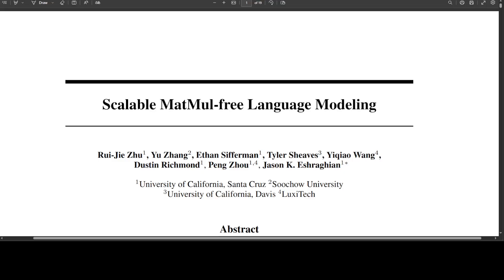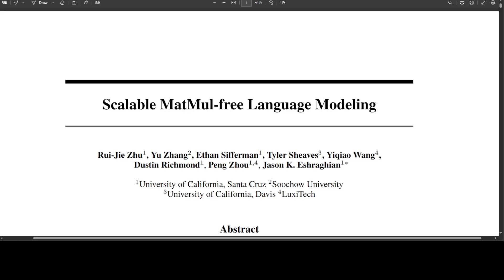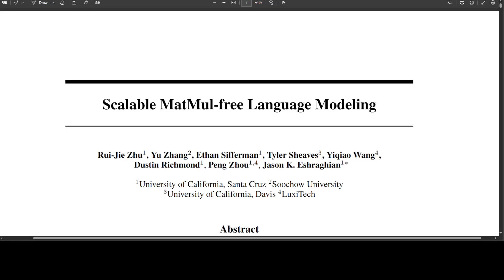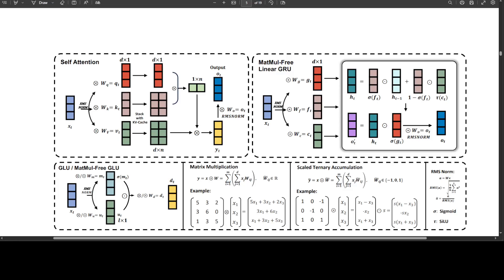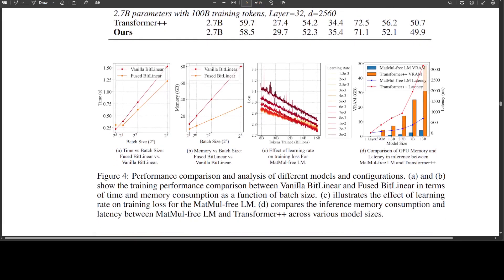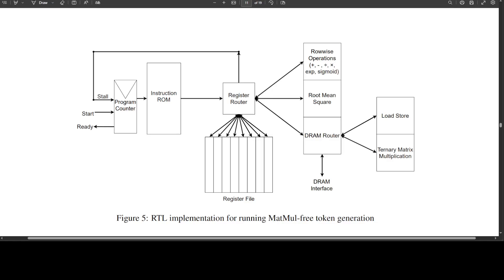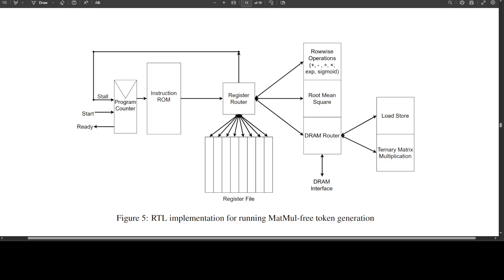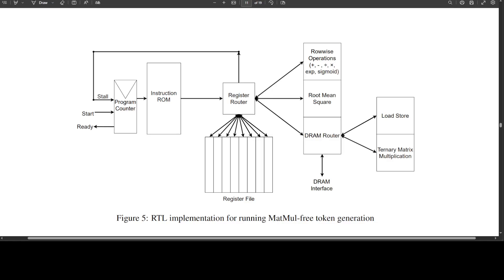What is MatMul-free Language Modeling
This video shows the ground-breaking research about Matrix Multiplication (Matmul) that challenges the paradigm that MatMul operations are indispensable for building high-performing language models and paves the way for the development of more efficient and hardware-friendly architectures.